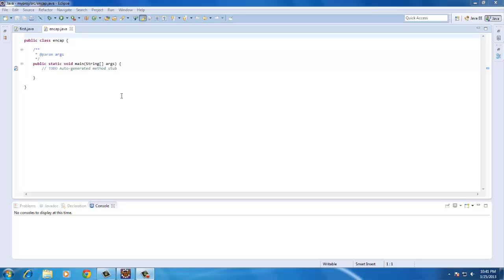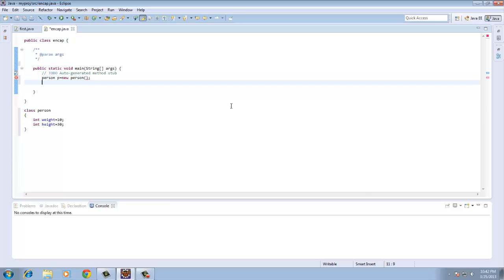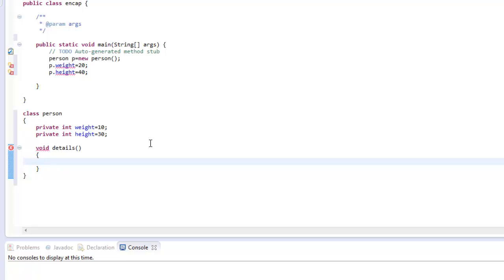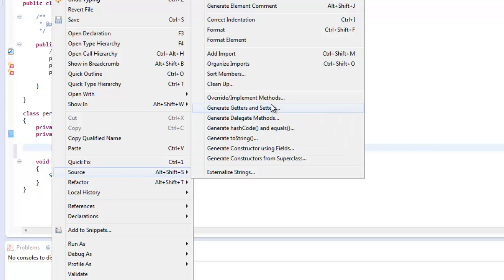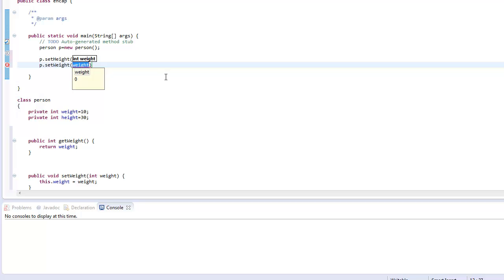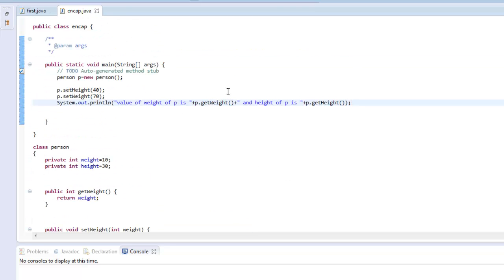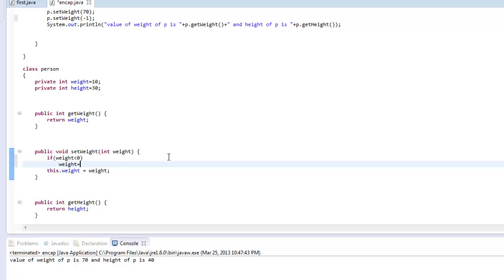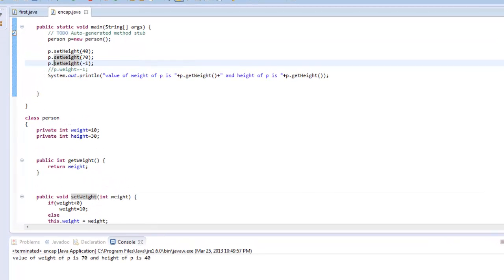Encapsulation - hiding of data